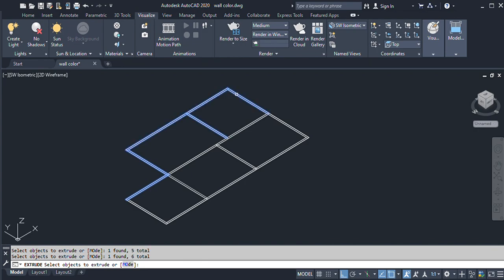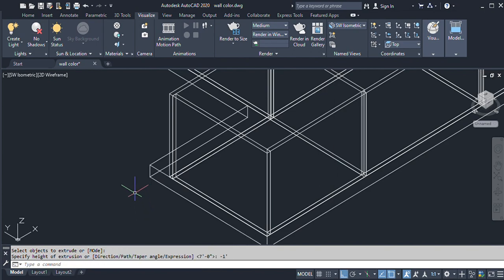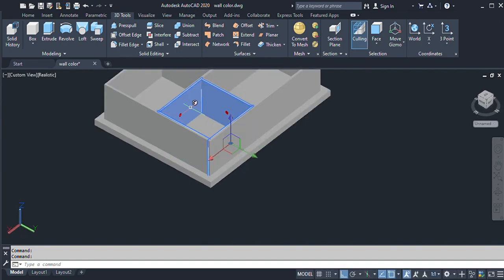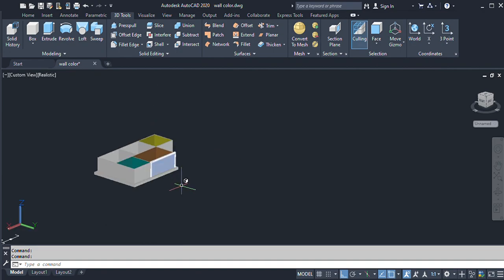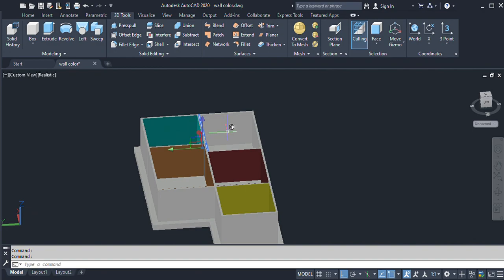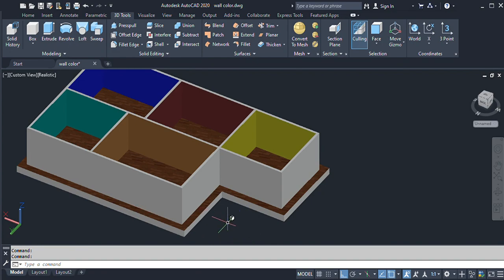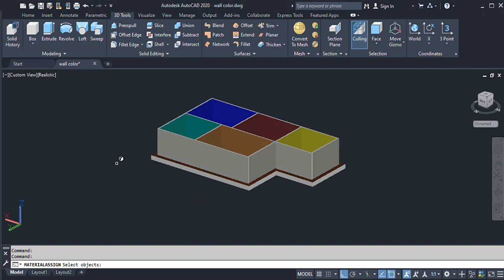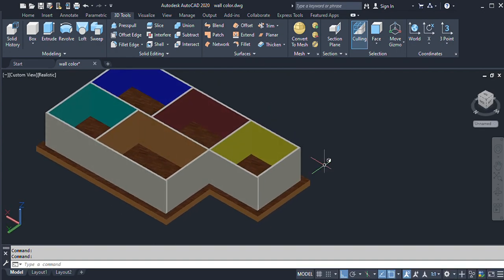How to make wall colour